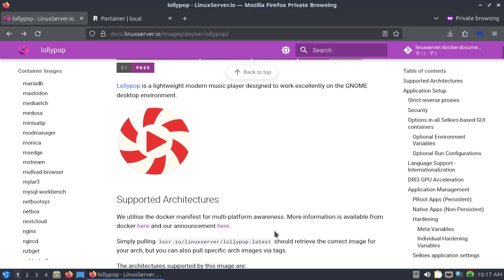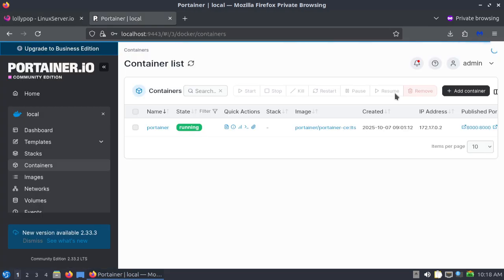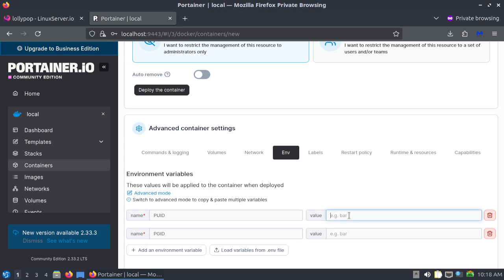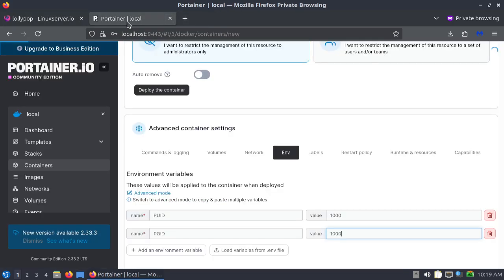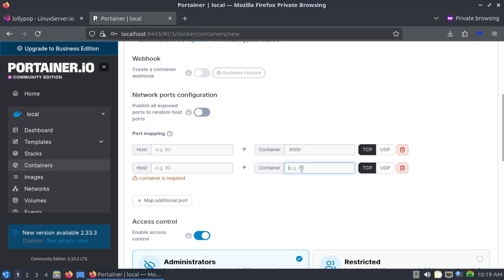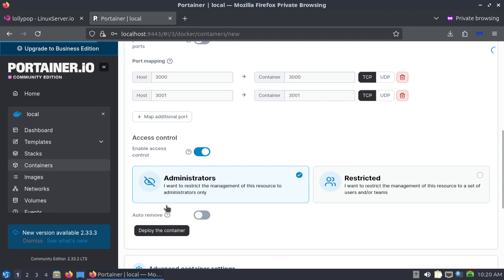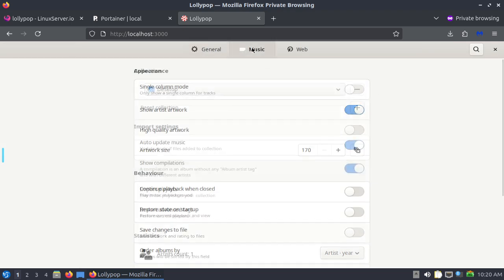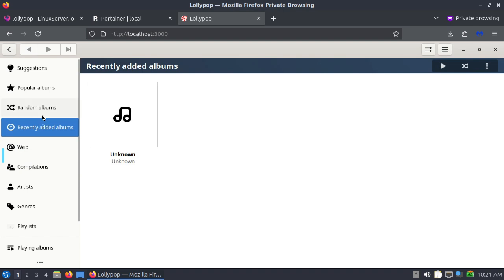Docker Lollypop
Installing Lollypop Music player for Docker.